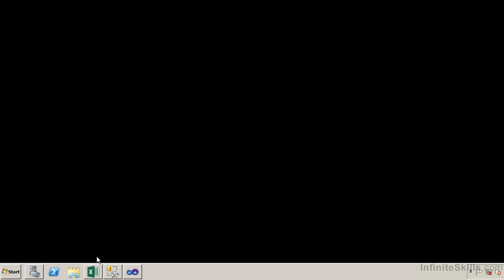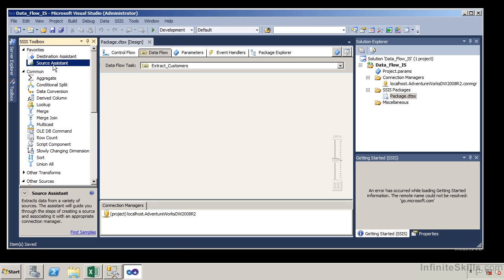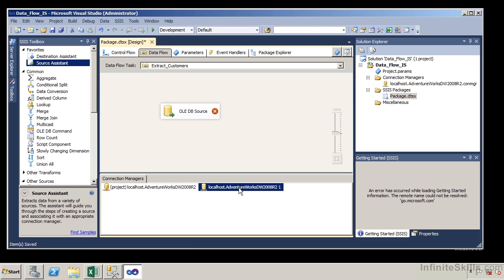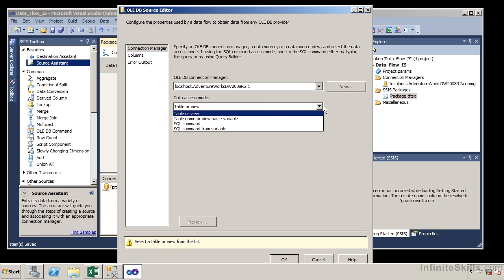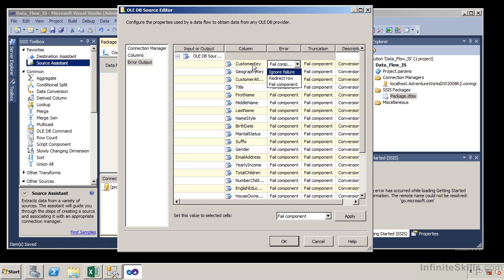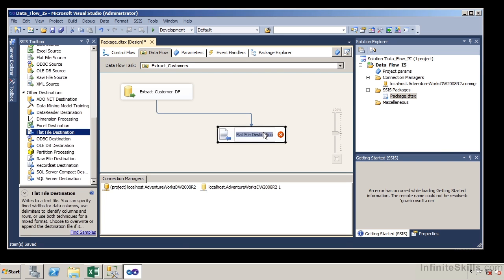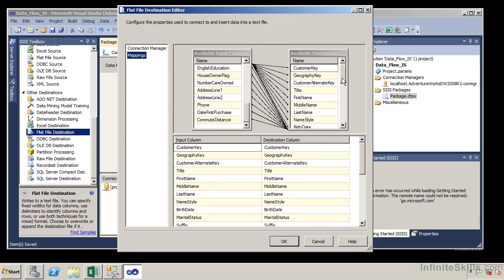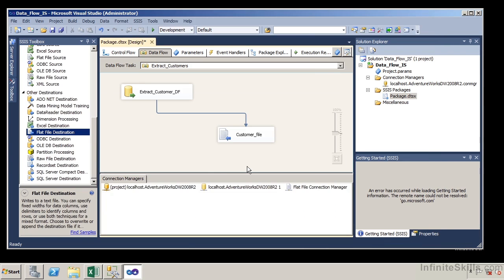MS SQL Server 2012 Exam 70-463 Tutorial | Implementing A Data Flow Part 2